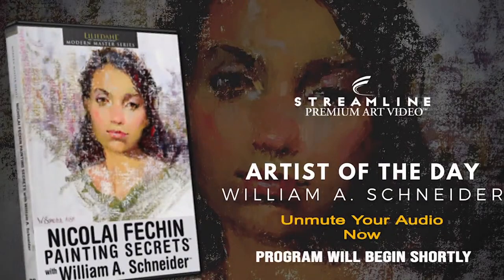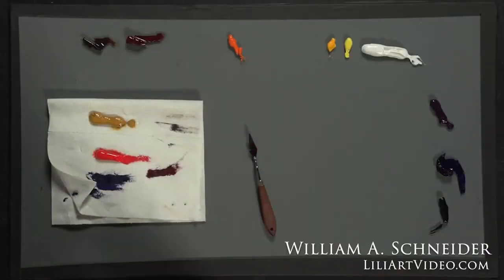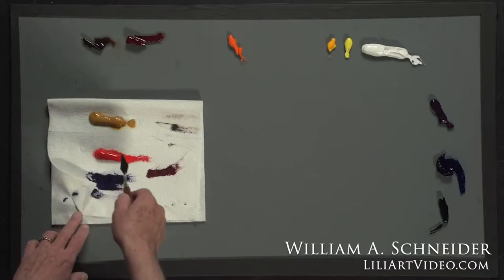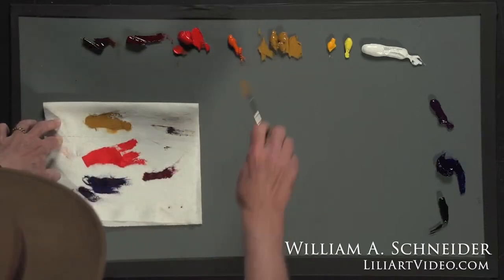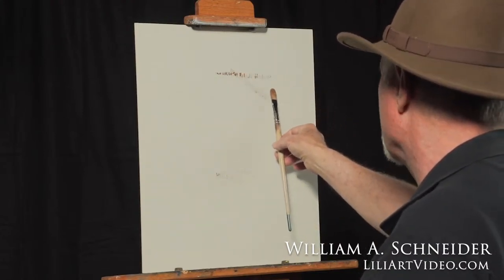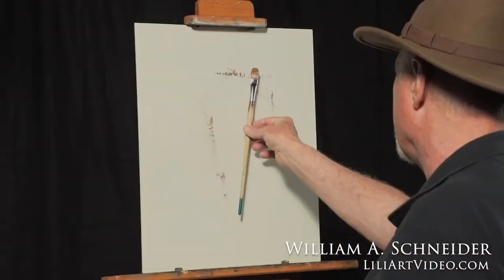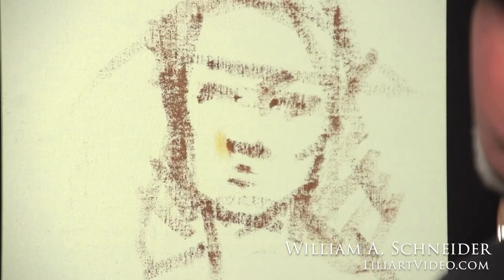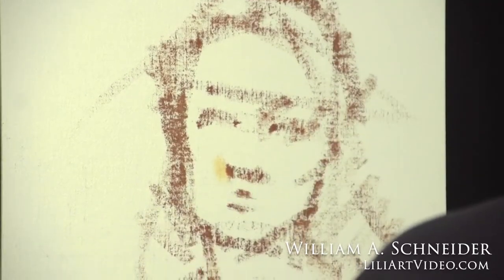William A. Schnieder “Nicolai Fechin” **FREE LESSON VIEWING**